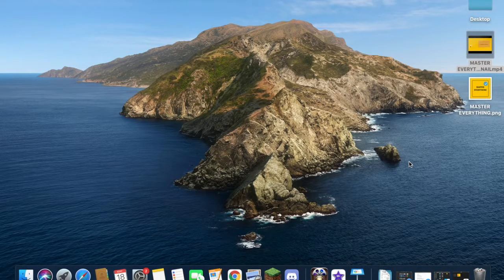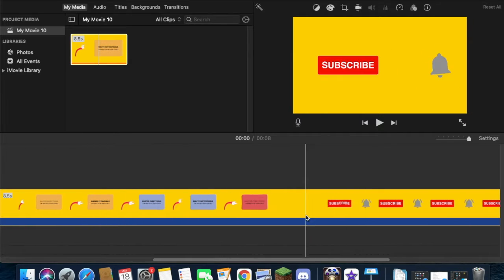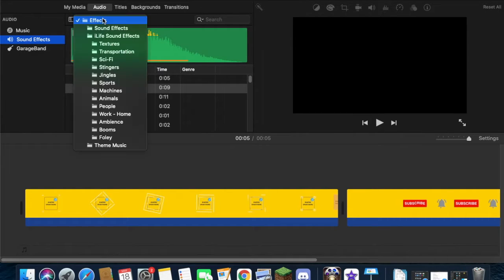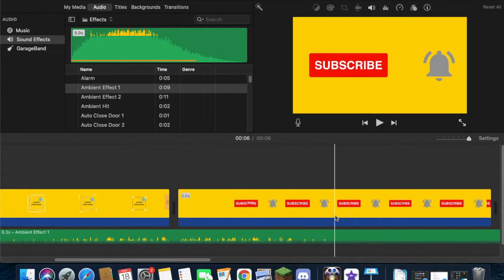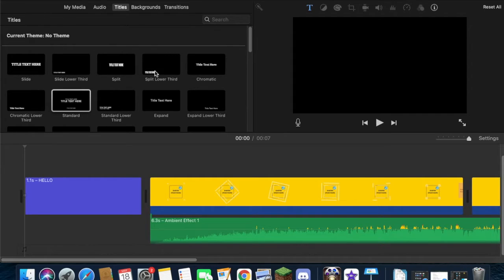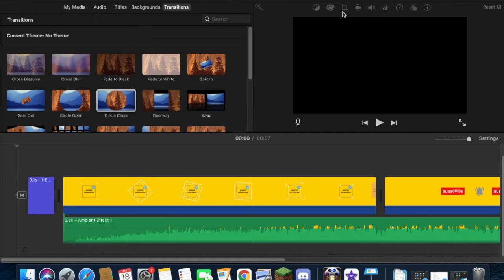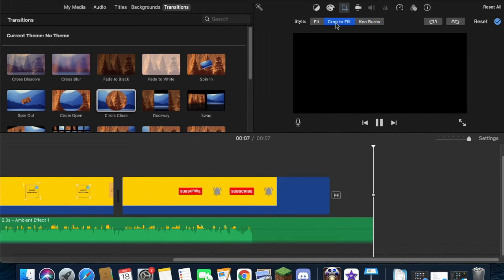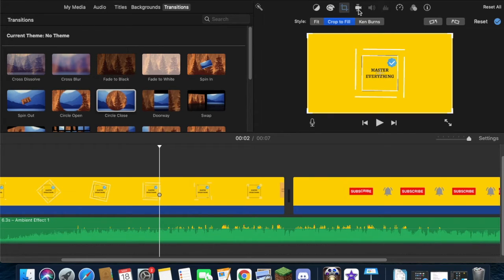EDITING IN IMOVIE. STARTING WITH IMOVIE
STARTING WITH IMOVIE EVERYTHING YOU NEED TO KNOW